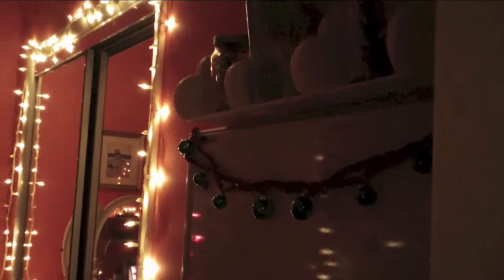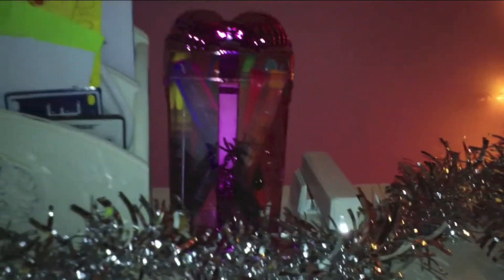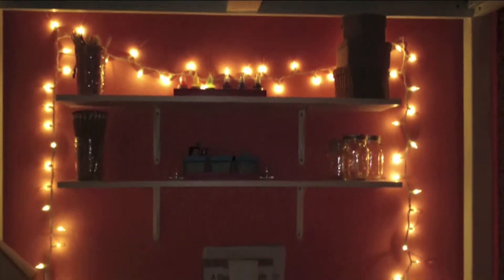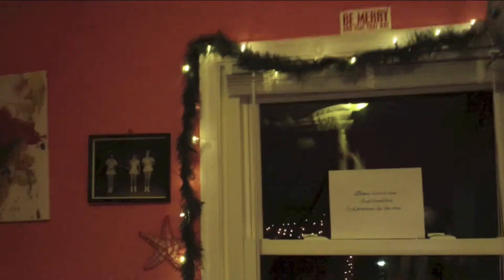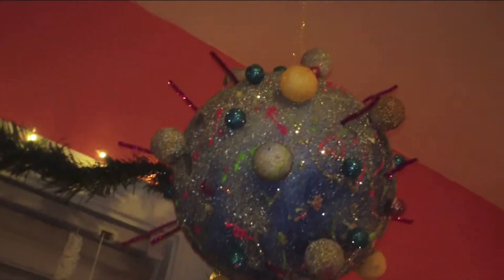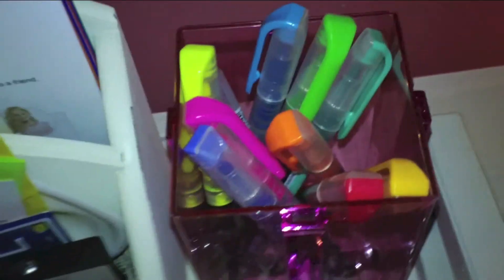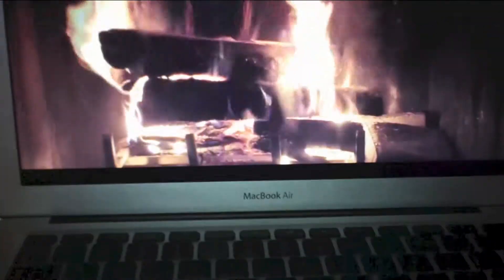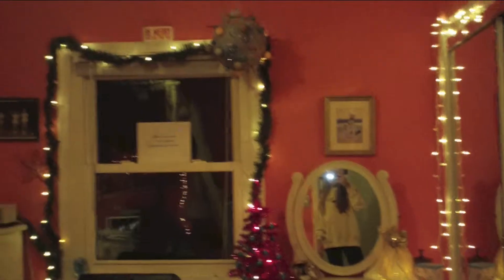bedroom christmas decor so far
leave any requests below
Thanks!